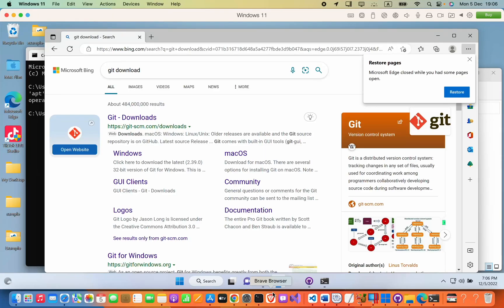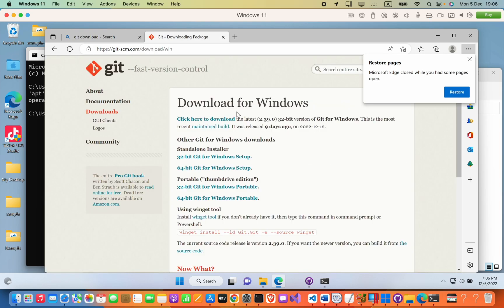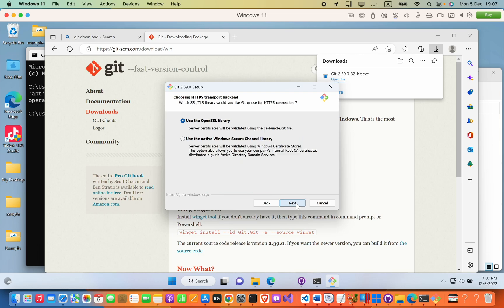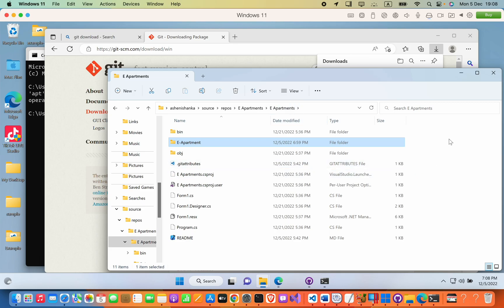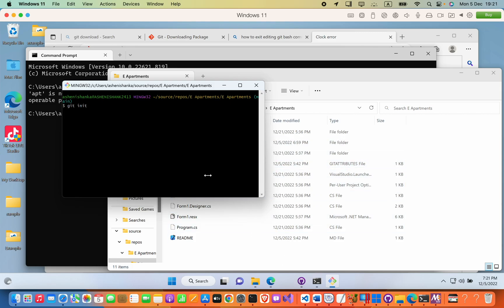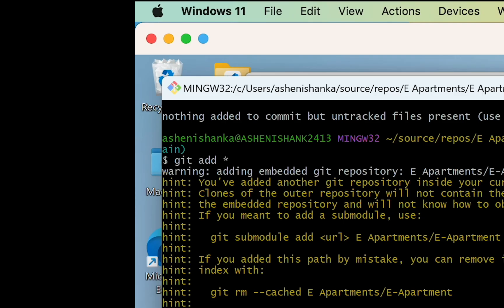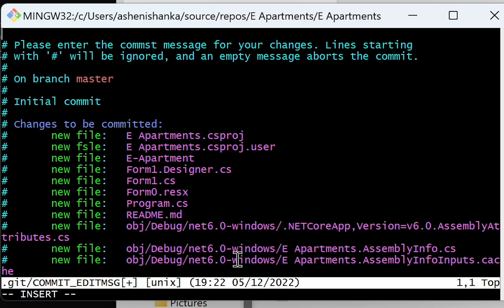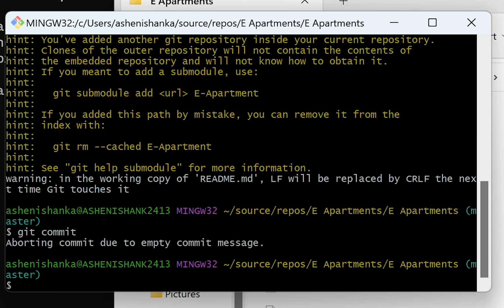How to install Git version control system in Windows